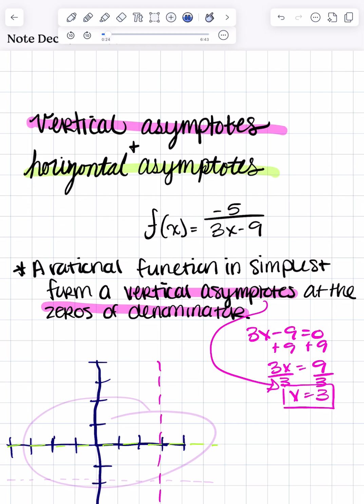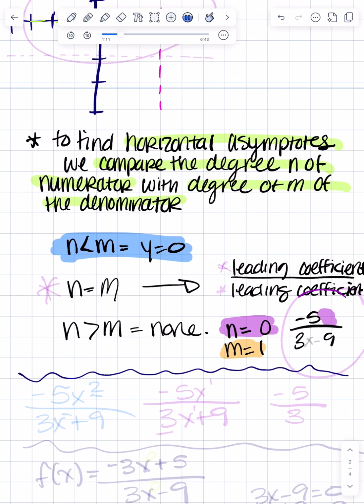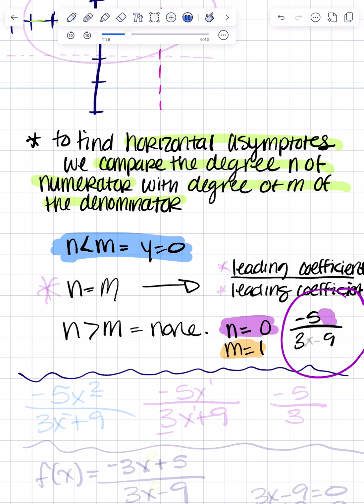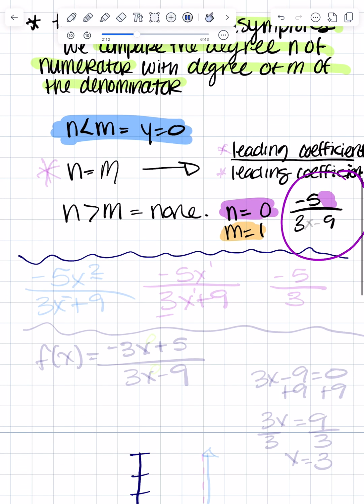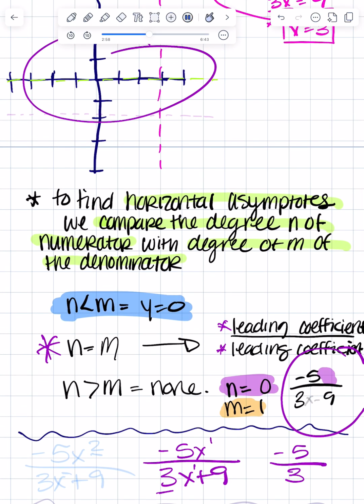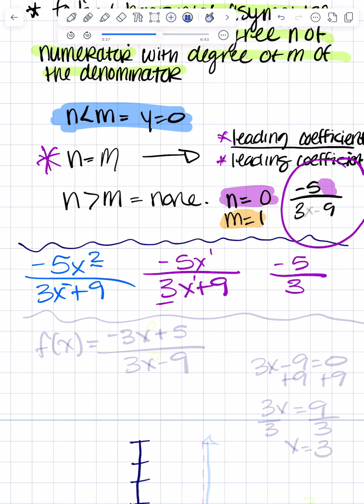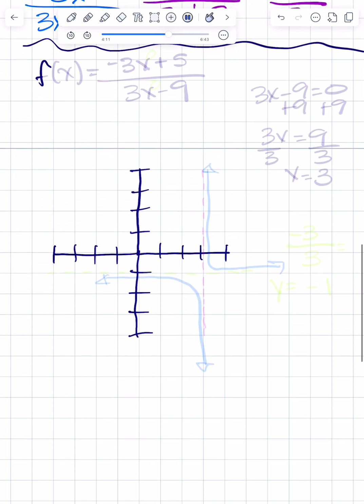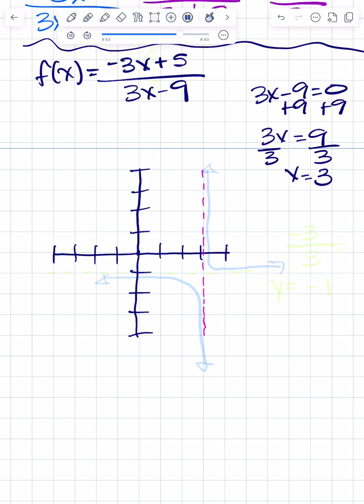Vertical and Horizontal Asymptotes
Tutorial on how to find vertical and horizontal asymptotes and where to place them on a graph.